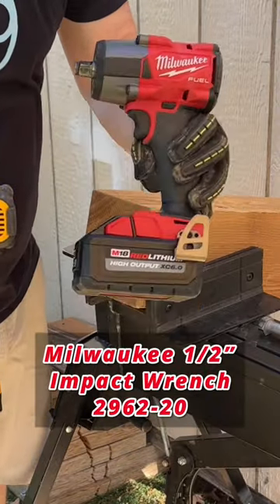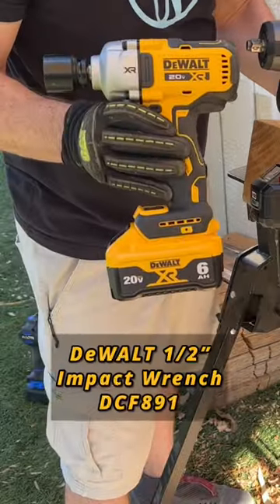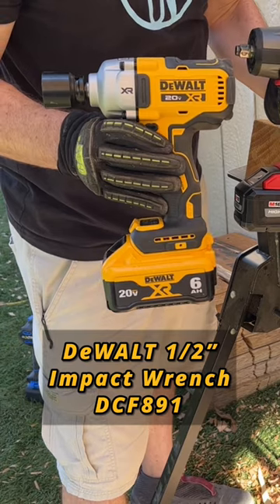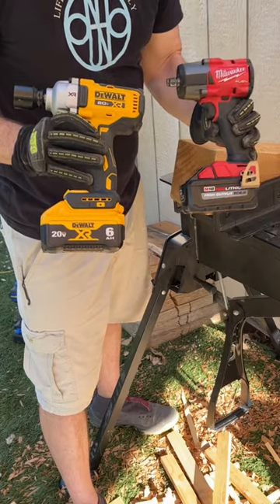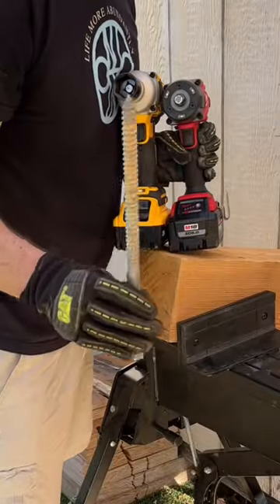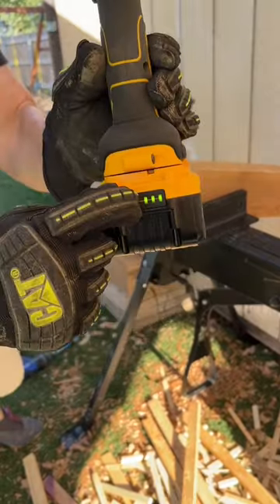Mid - Torque Showdown! Milwaukee 2962-20 VS NEW DeWALT DCF891!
DEWALT 20V MAX 1/2" MID-RANGE IMPACT WRENCH HOG RING TOOL ONLY (DCF891B)

Milwaukee 2962-20 M18 18V Fuel 1/2" Mid-torque Impact Wrench with Friction Ring

Milescraft DrillMate Portable Drill Guide - Multi-Angle Drill Attachment

Metabo HPT 36V MultiVolt™ Cordless Triple Hammer BOLT Impact Driver Kit (WH36DC)